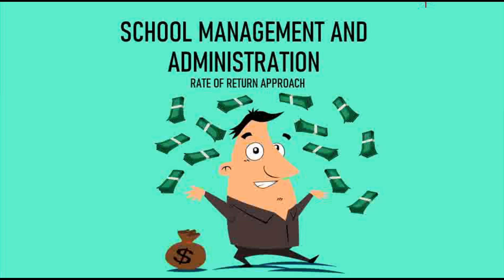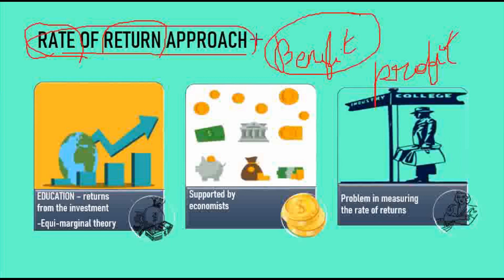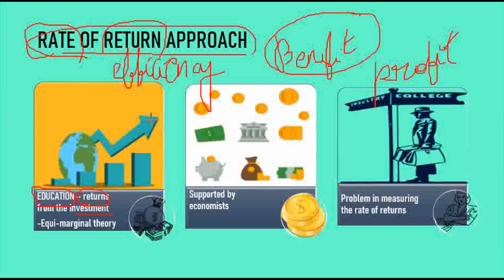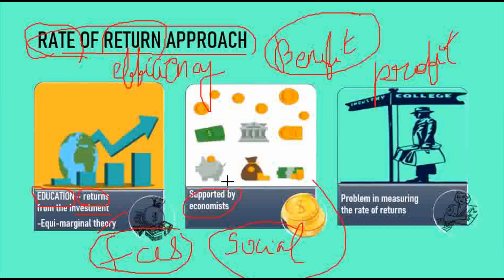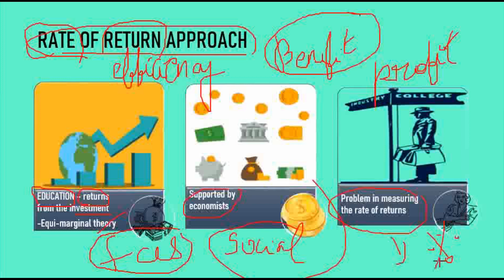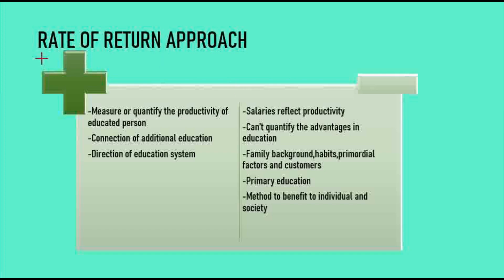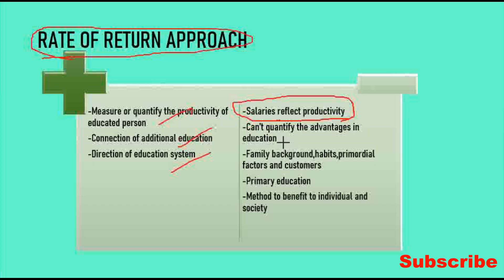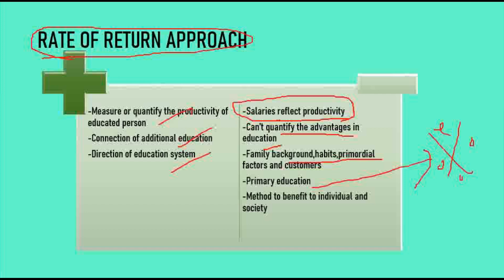B.Ed 2nd Semester- RATE OF RETURN APPROACH - SCHOOL MANAGEMENT AND ADMINISTRATION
B.Ed - RATE OF RETURN APPROACH - SCHOOL MANAGEMENT AND ADMINISTRATION